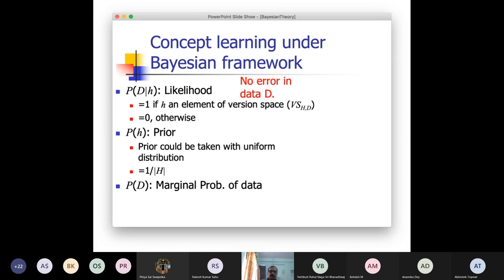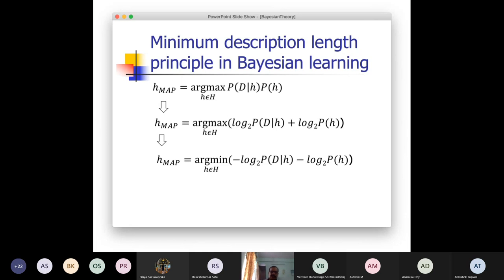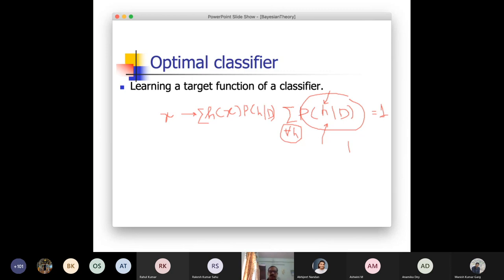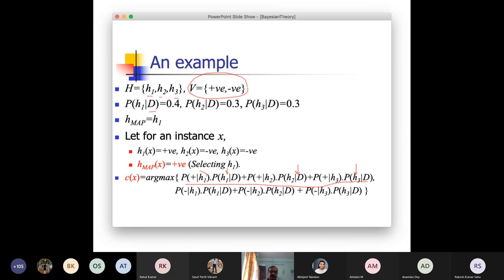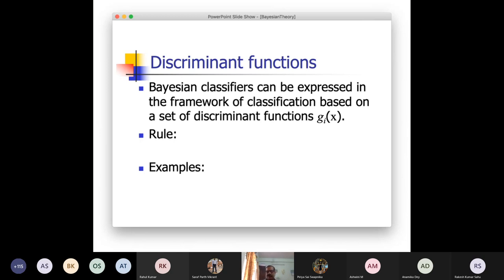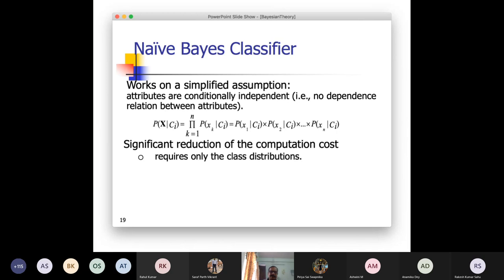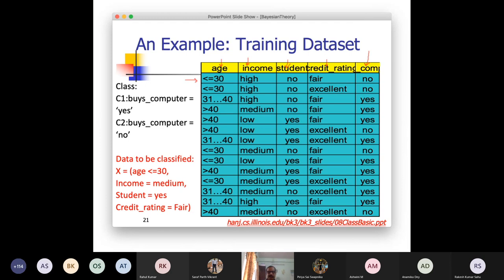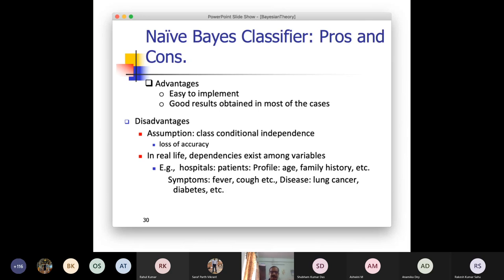11_Naive Bayes Classifier_15-09-2021